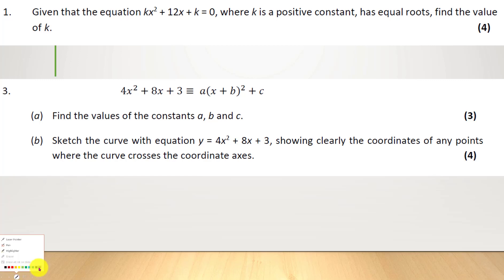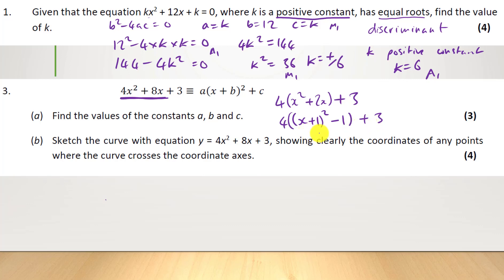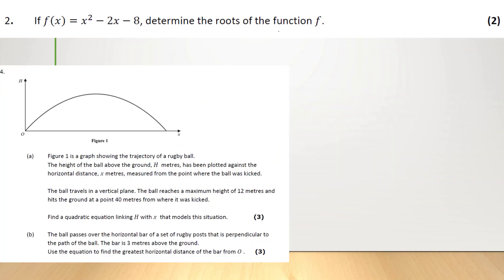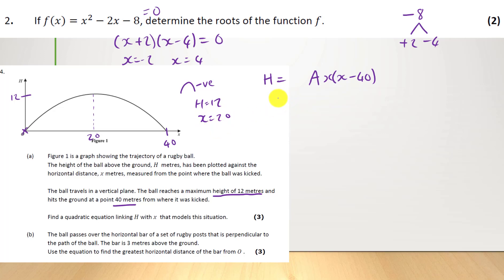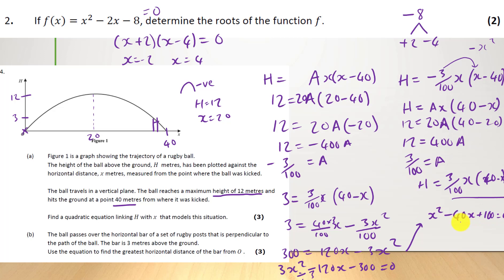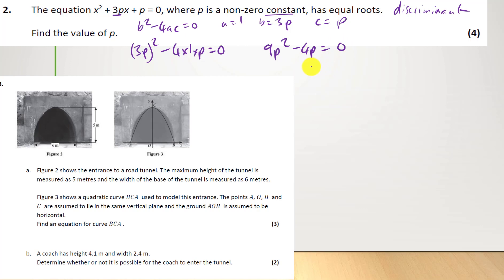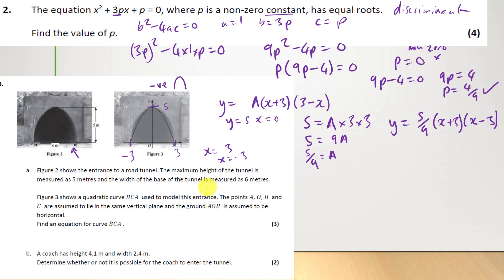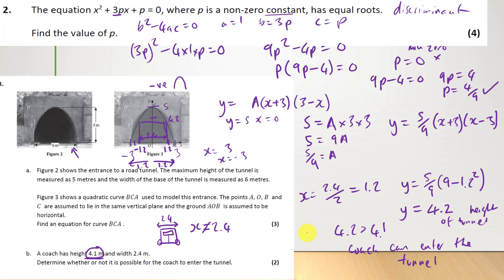A Level Pure 1 Chapter 2 Quadratics exam questions walkthrough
A Level Maths  Pure 1 Chapter 2 Quadratics exam questions walkthrough